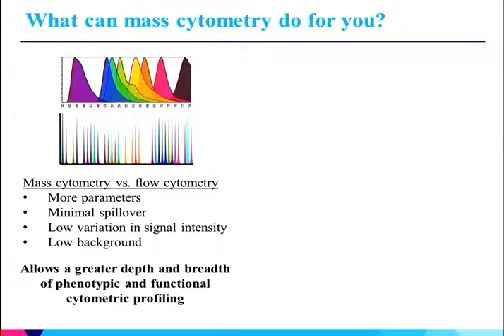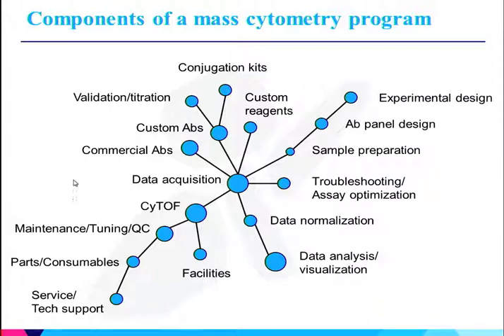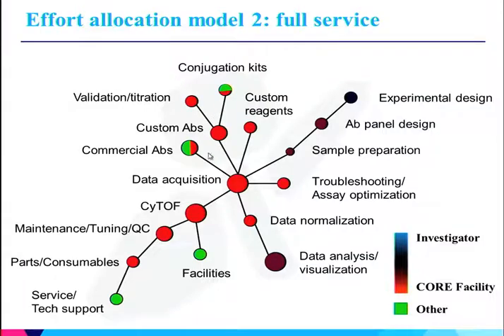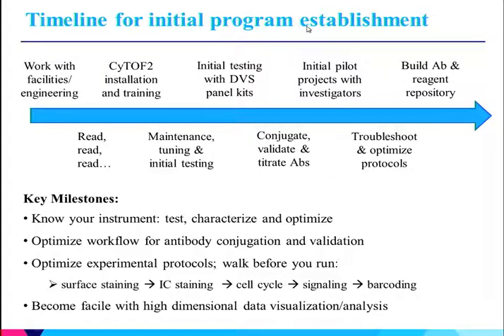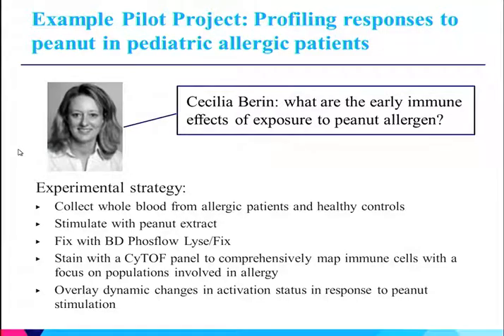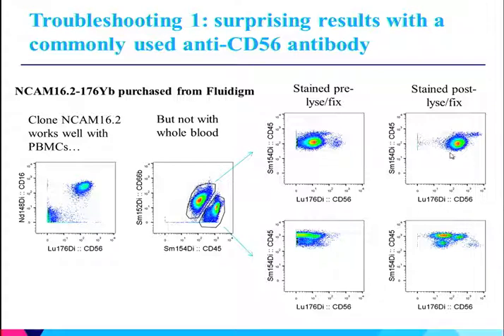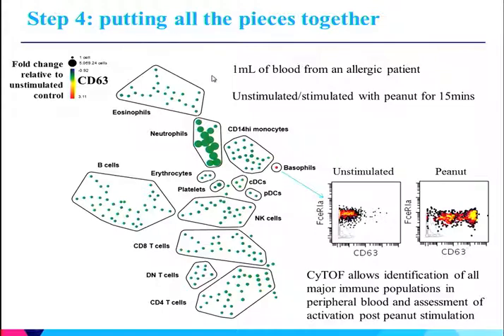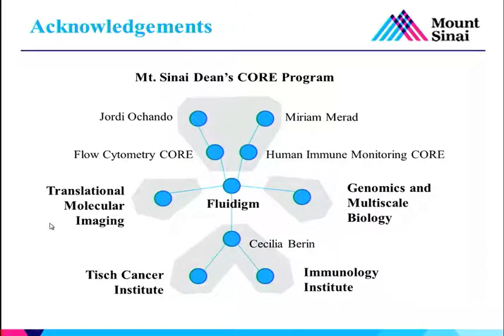National CyTOF Meeting 2014: Adeeb Rahman, PhD, Icahn School of Medicine at Mount Sinai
Adeeb Rahman, PhD, Icahn School of Medicine at Mount Sinai
Strategies for Establishing an Effective Mass Cytometry Program